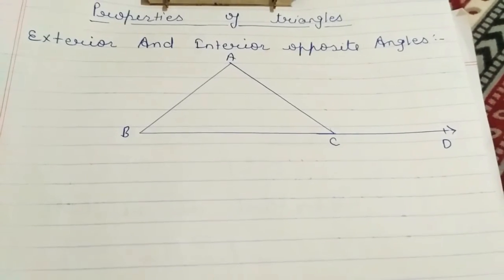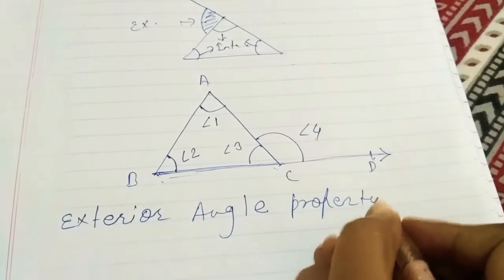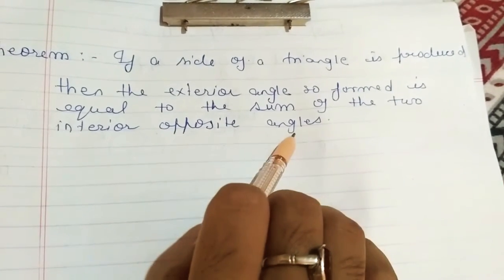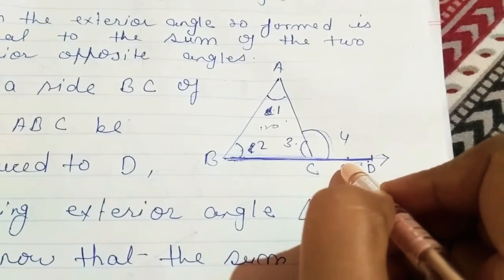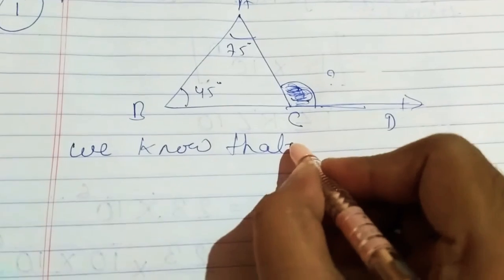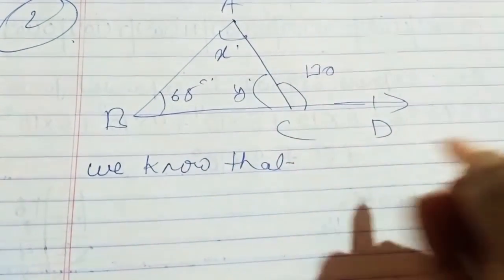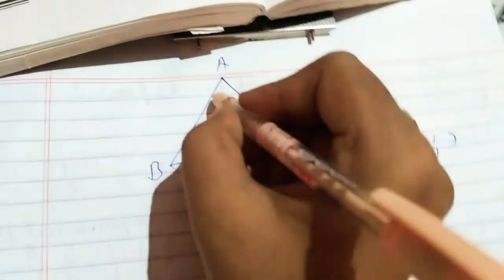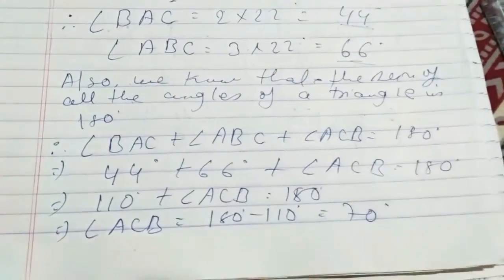Properties of triangles ( Exterior angle property of a triangle)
In this video,I explained triangles and their properties . Out of many types, the triangle is a very important topic. Because you only need to remember few properties to solve the questions of the triangle. It is also important that you remember the triangle formulae. Questions of triangle are one of the  most complex section in any competitive examination ( SSC,CAT, RAILWAY,CTET, BANKING , all TET,D.el.ed,B.ed etc). Basically in this video,I have explained their names according to their properties. I have given conclusion for your better understanding in tabular form also.

A great thank you for all my viewers and reviewers.